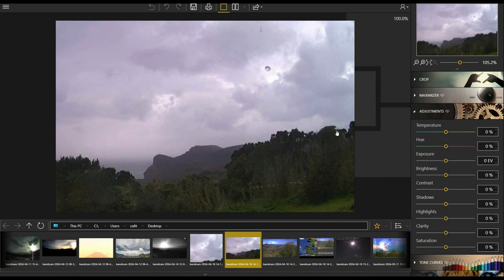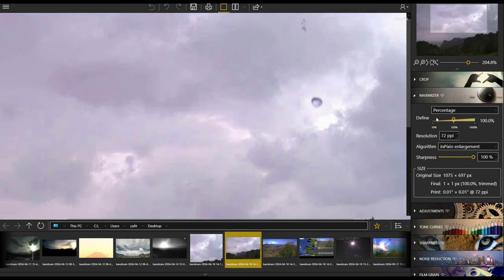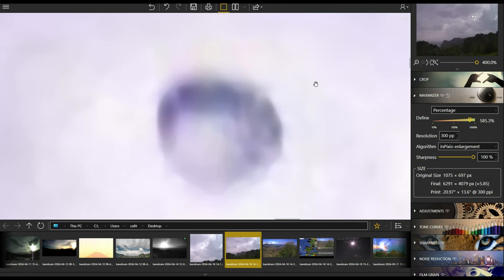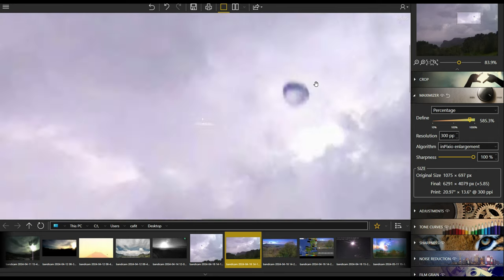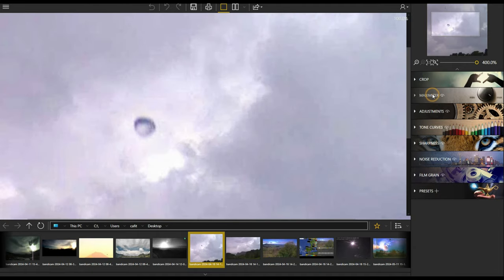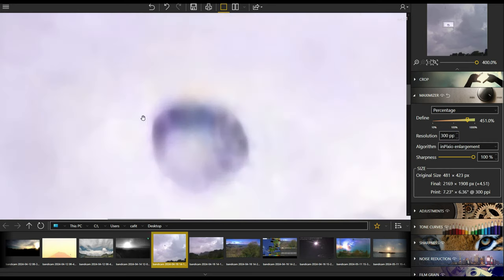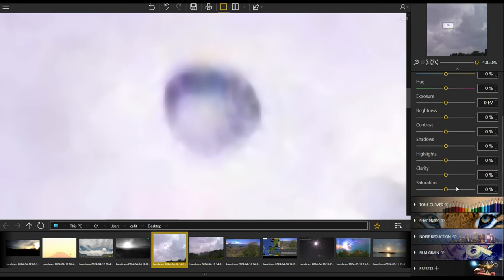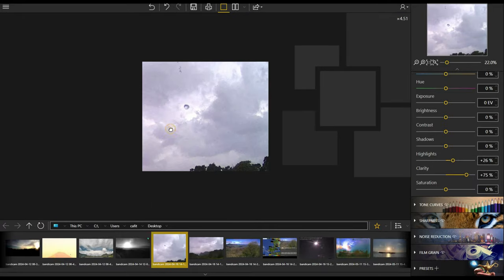🔴 Carla Max shared this with me.. Planet X Crosses the sky UHD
Welcome, all - Carla Max shared this with me.. Planet X Curiosity & Discovery -aka- CCTV Nightwatchman Presents
MY ALL-NEW FOOTAGE GRAND OPENING... LET THE SHOW BEGIN...

Embark on a captivating journey to unravel sky-bound enigmas and decode the mysteries of strange phenomena and peculiar objects in the sky. Discover astonishing UFO sightings, unexplained lights, and celestial anomalies.